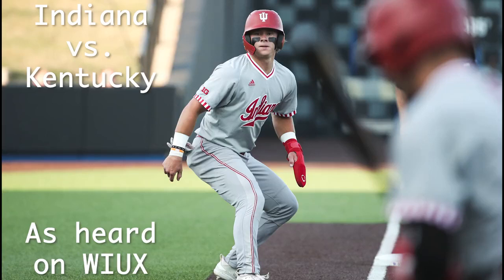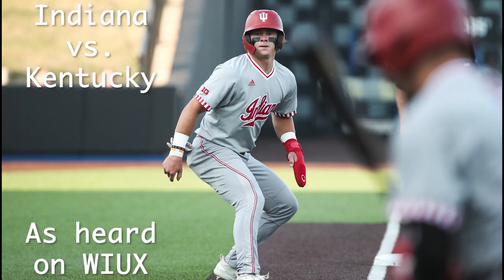Indiana vs. Kentucky Baseball - NCAA Regional Championship Game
The Hoosiers battled the Wildcats in a winner-take-all Regional Championship game in Lexington with a trip to Louisiana on the line. Check out some of the highlights!